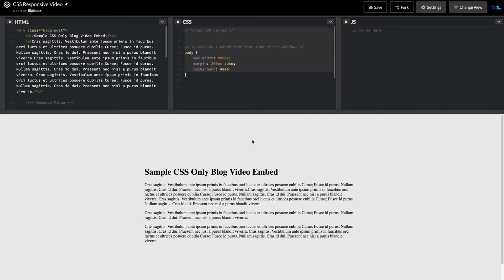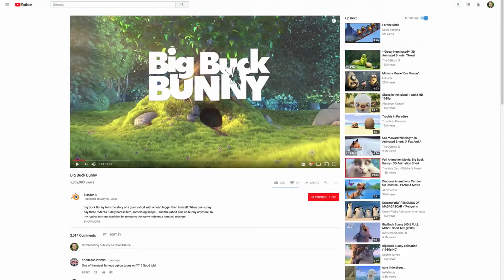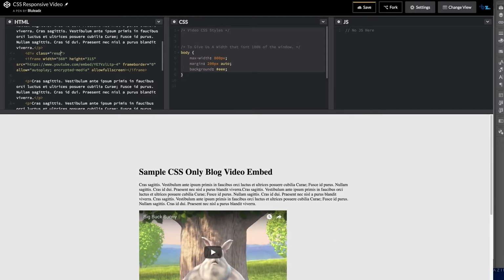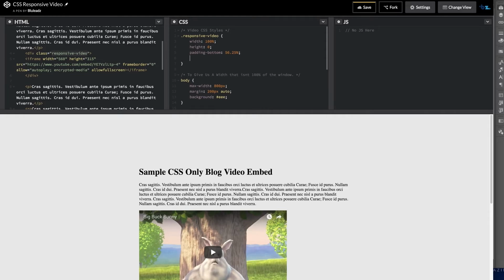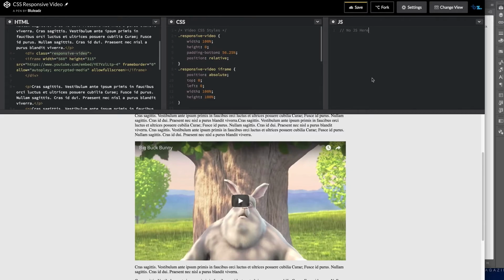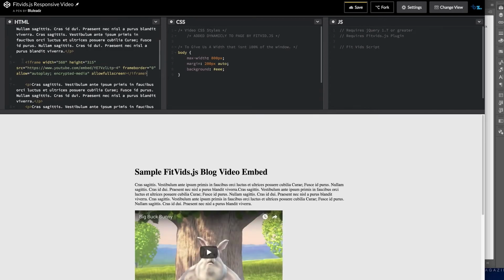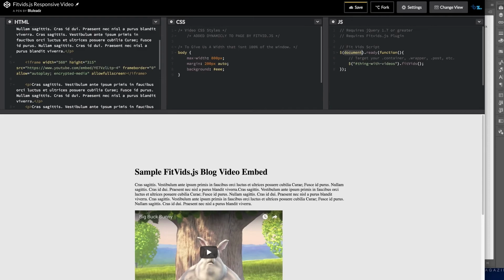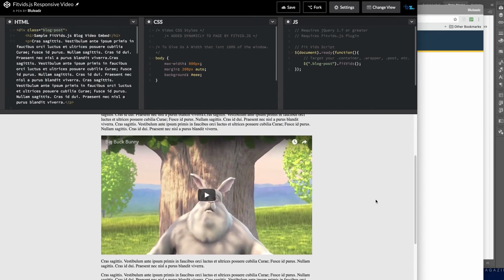2 Ways to Make Videos Responsive On Your Blog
Want to know how to make responsive YouTube embeds and other media responsive on your blog, particularly for mobile? Look no further. Sr. Designer/Developer Chad Pierce offers a tutorial on 2 ways to embed a responsive video on your website and your blog in this quick video.

The first method involves custom CSS, while the second uses the great jQuery plugin, fitvids.js. Check it out!